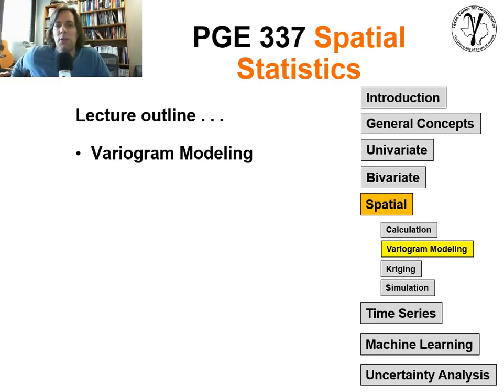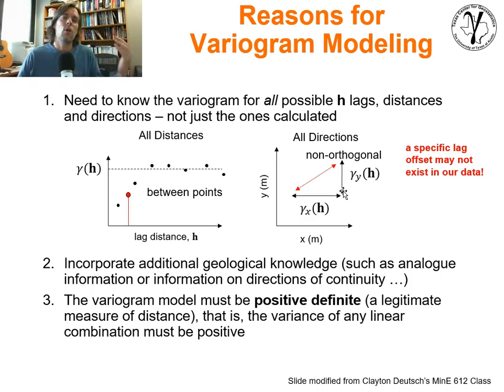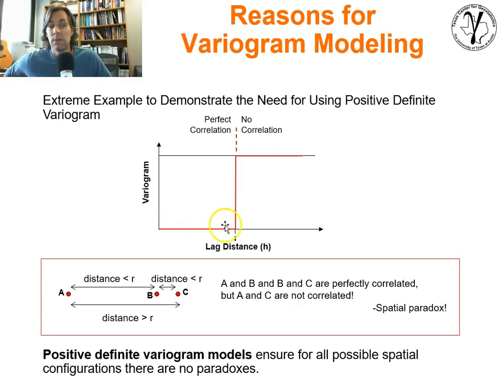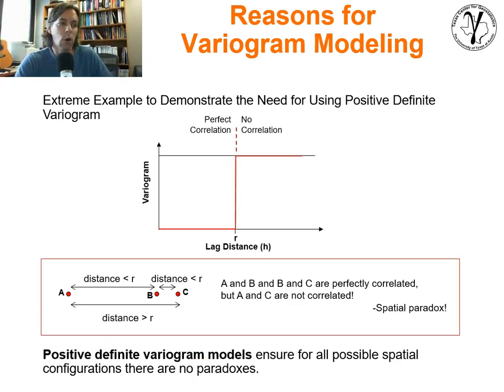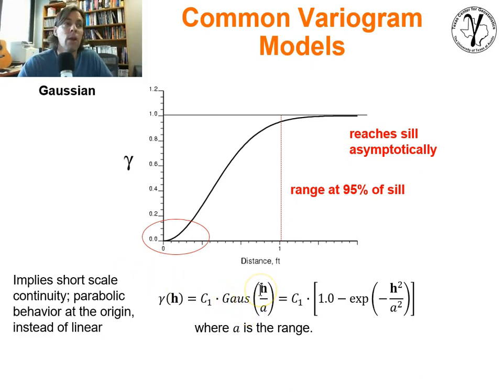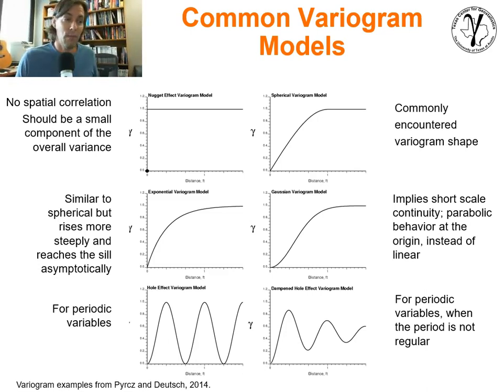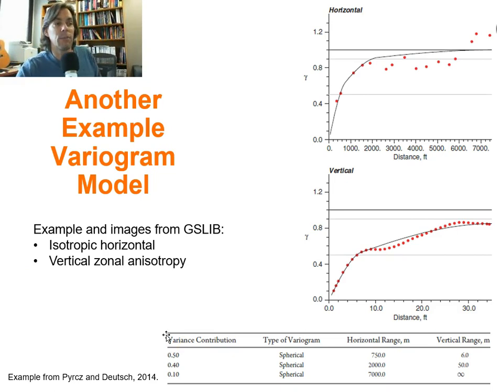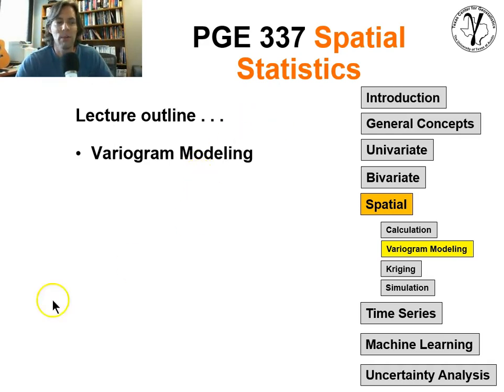11b Data Analytics: Variogram Modeling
Lecture on variogram modeling.